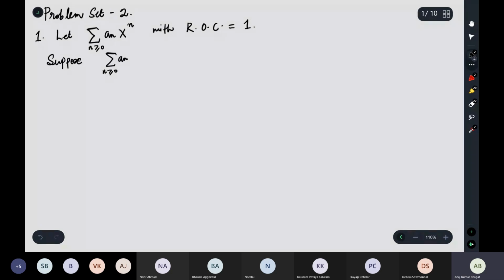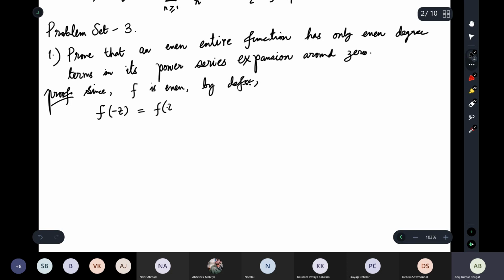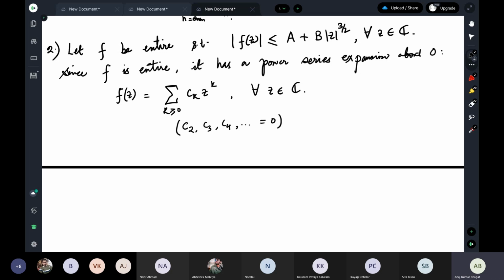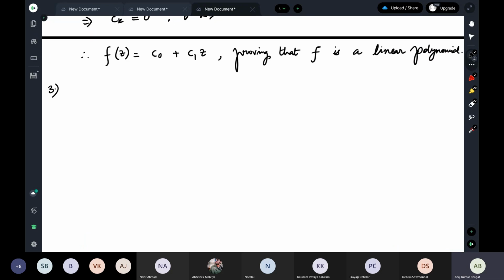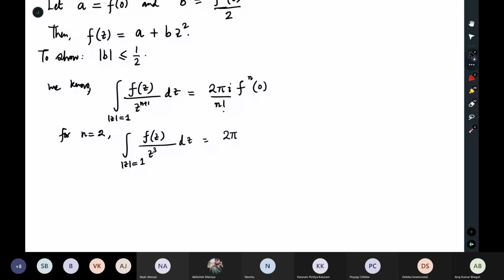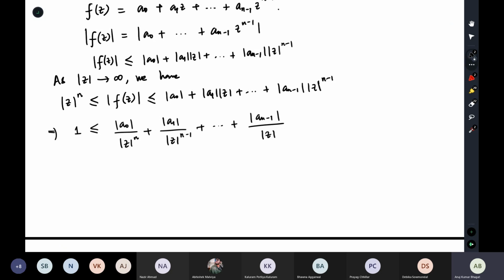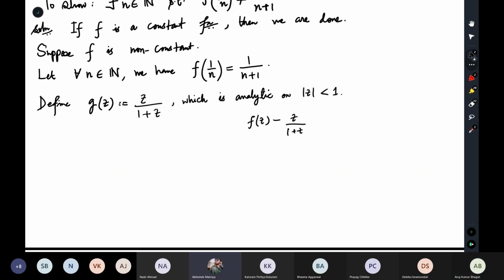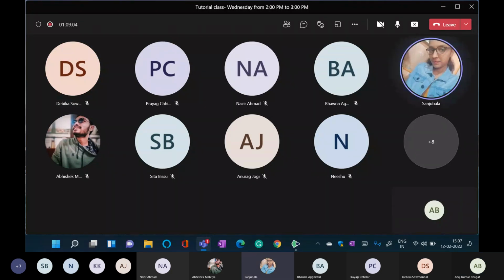Complex Analysis iit Delhi lecture 18 Tutorial